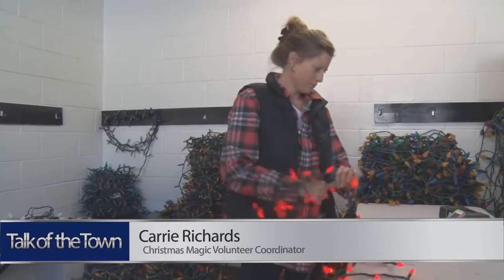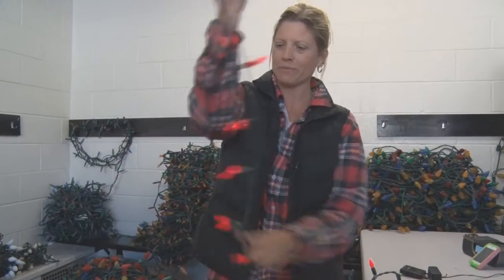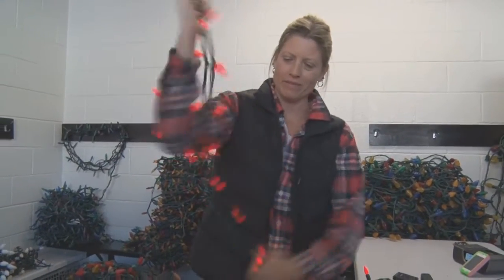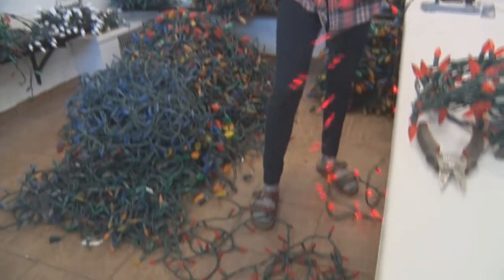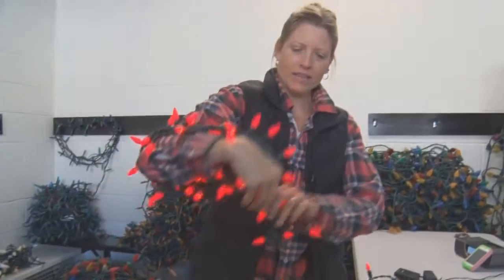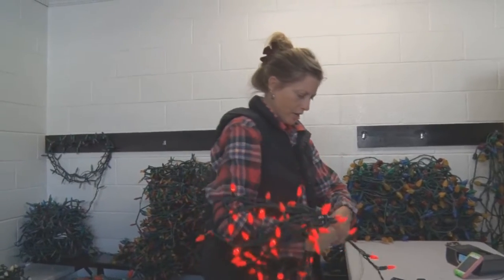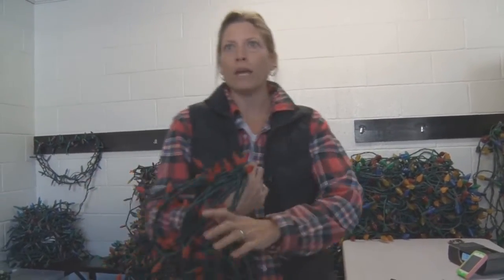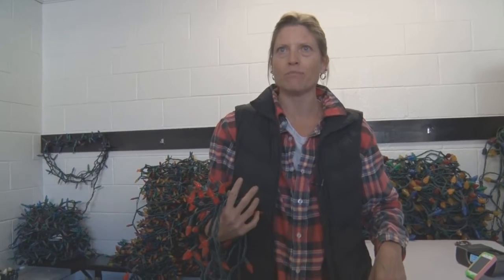Cobourg's 2015 Christmas Magic Preview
The 20th Christmas Magic will be much different this year with displays by the Harbour and Trailer Park area. Cobourg Tourism is very excited to light up the downtown and waterfront again in a whole new display.